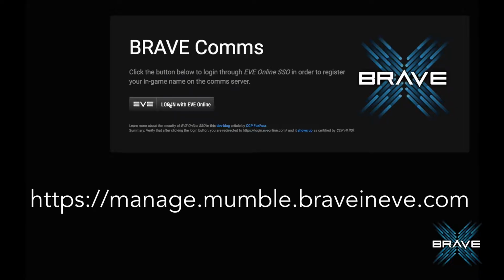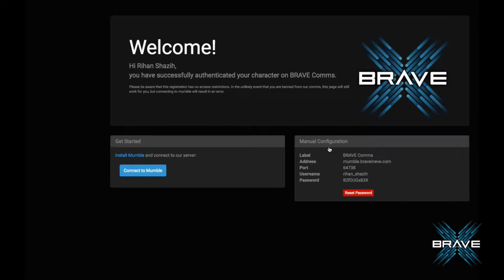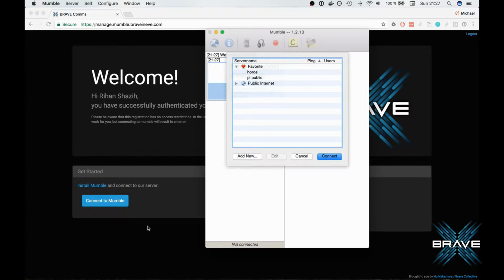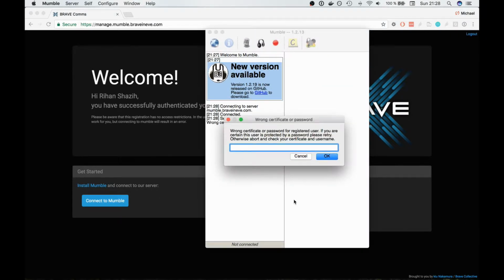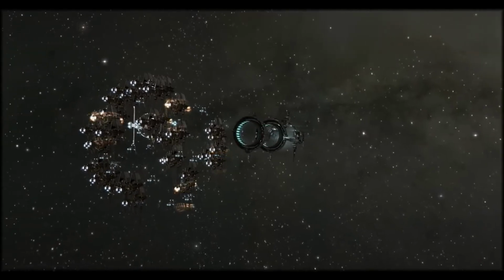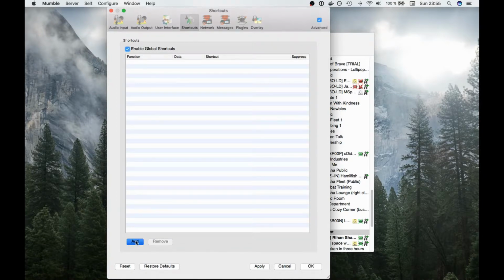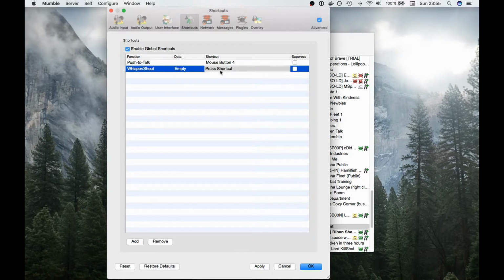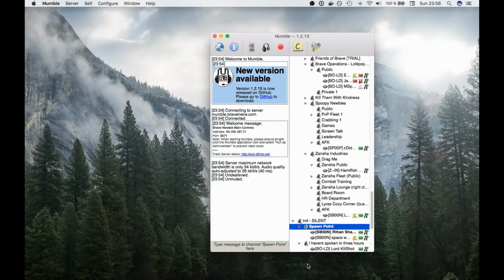Setting up Mumble